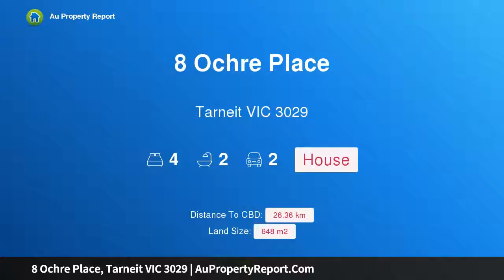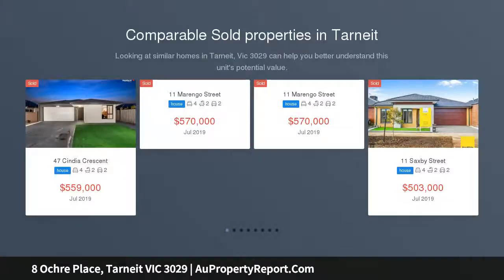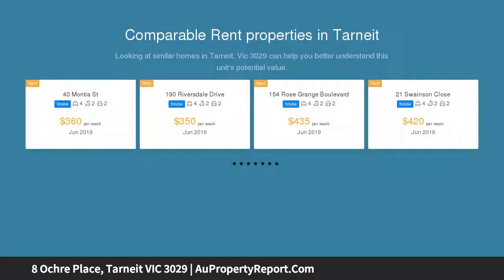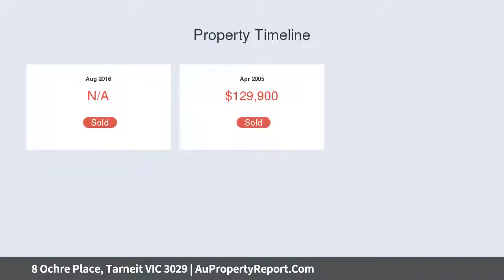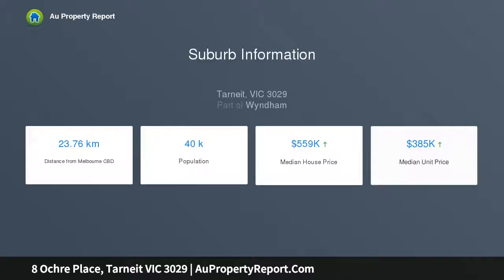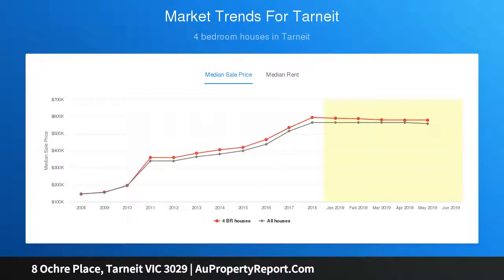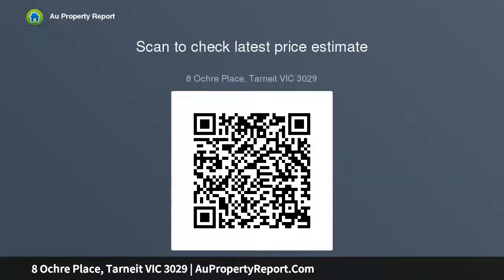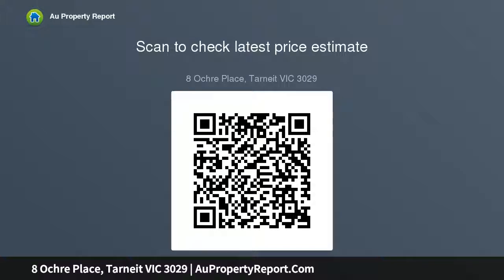8 Ochre Place, Tarneit VIC 3029 | AuPropertyReport.Com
8 Ochre Place, Tarneit VIC 3029
Property Type: house
Bedrooms: 4
Bathrooms: 4
Car Space: 2
Beautiful Home On a Massive Block !!!